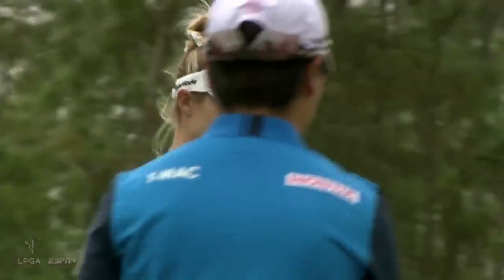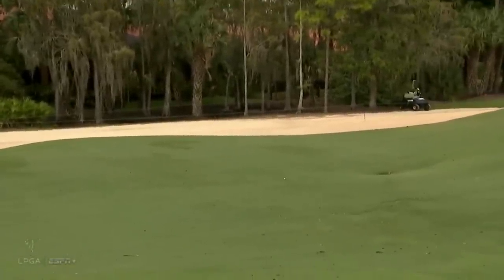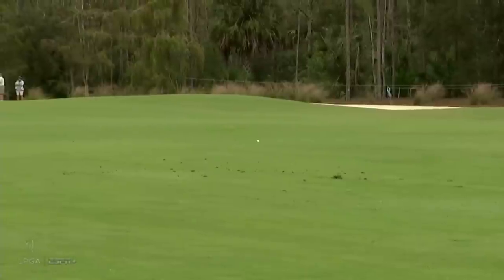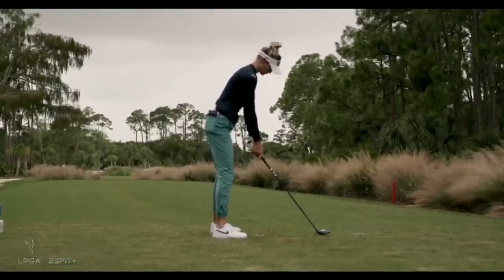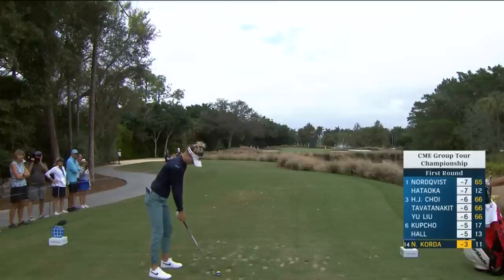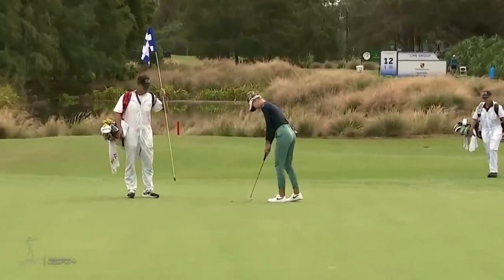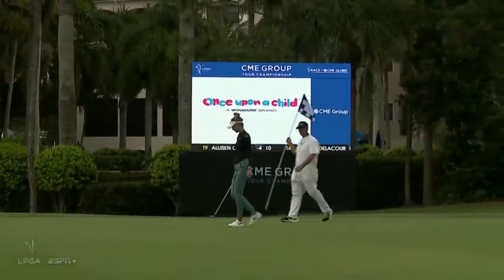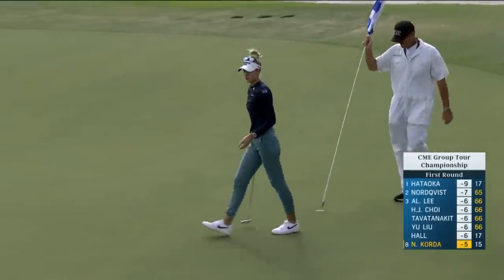Nelly Korda Highlights | CME Group Tour Championship Rd. 1